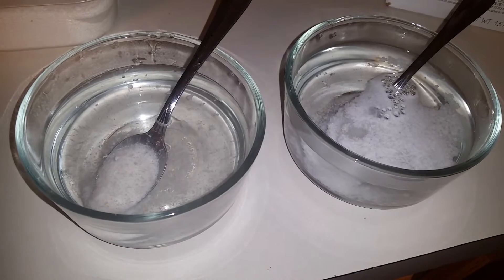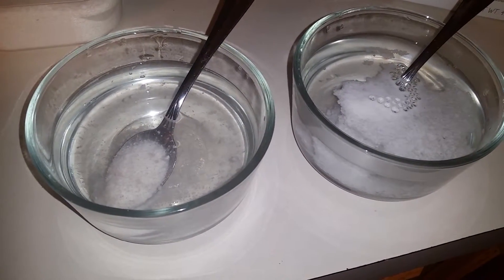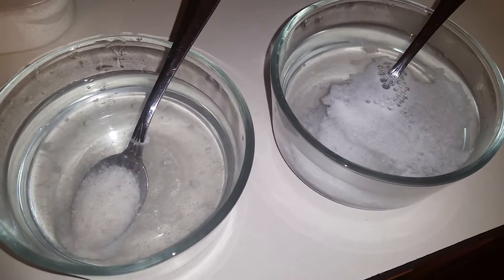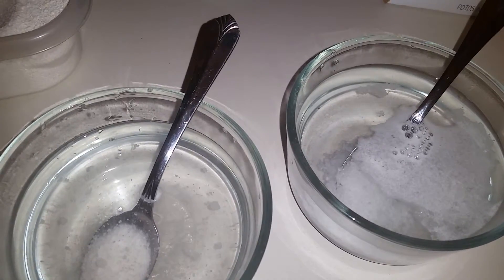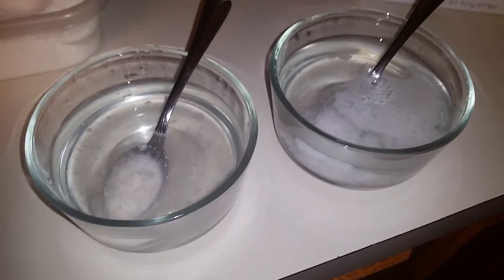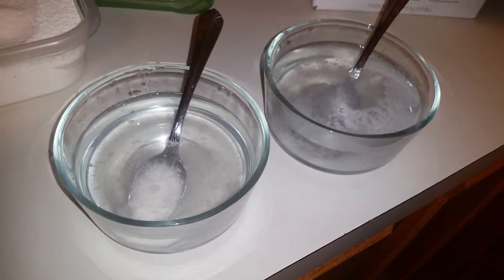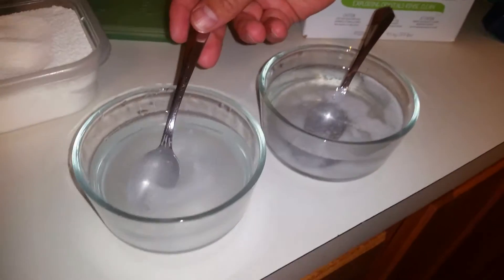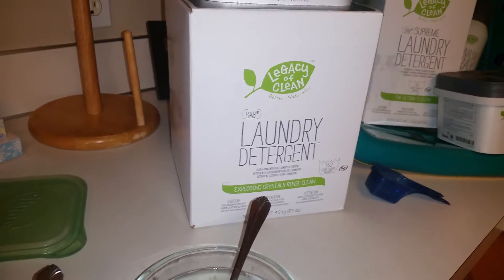Legacy of Clean Laundry Detergent Amway product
comparison between standard store products and amway products.

180 day no questions asked return policy
on all Amway products